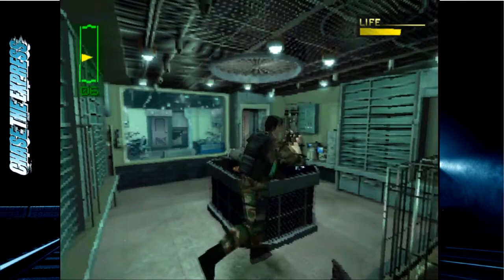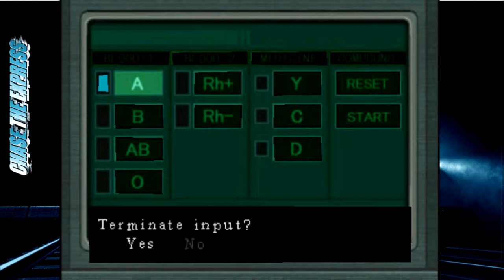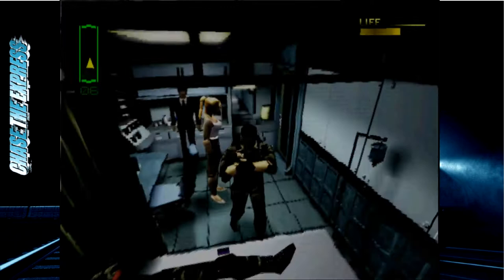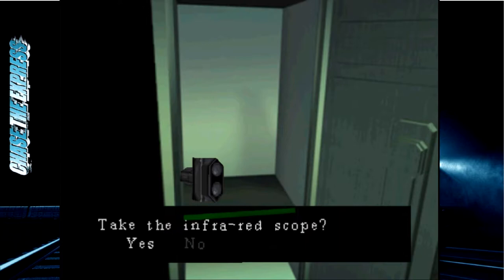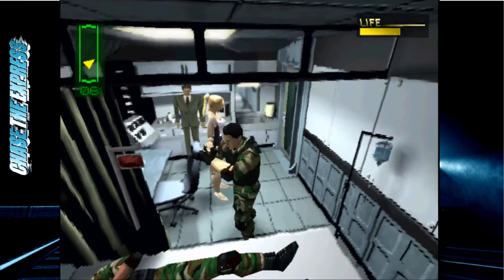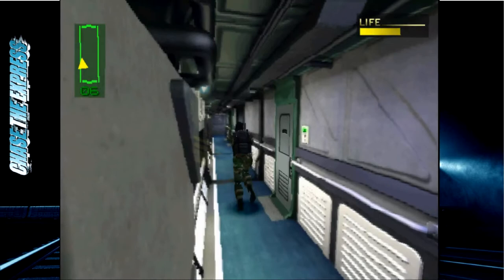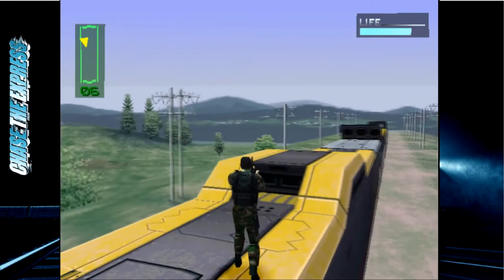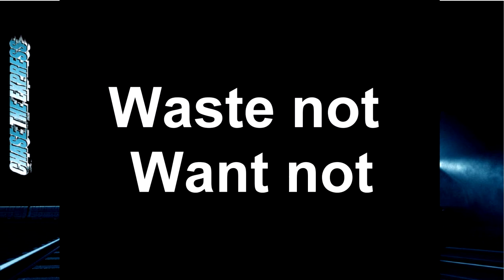Let's Play Chase the express - Saving private Billy - 7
Uploading around every Monday, Wednesday, Friday.

TITLE: Chase the Express (also: Covert Ops: Nuclear Dawn)

RELEASE: 2000

GENRE: Third-Person Shooter

PLATFORM: PlayStation

The player controls Lieutenant Jack Morton of NATO, the sole survivor of a terrorist strike on the Blue Harvest, an armored train. He is aided by Christina Wayborn throughout the game, the French ambassador's bodyguard and the NATO council. Traveling around the various carriages of the train, the player must defeat the terrorists, find the French ambassador, and prevent the terrorists from using a nuclear weapon.